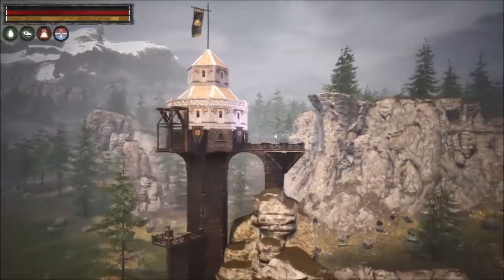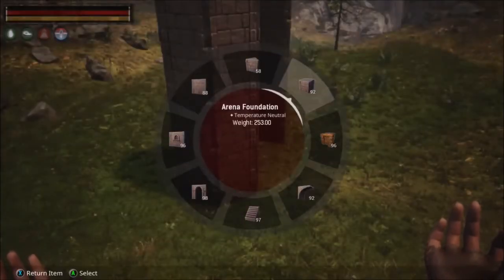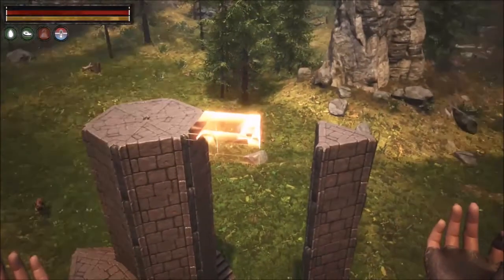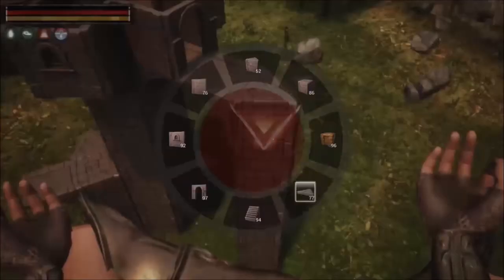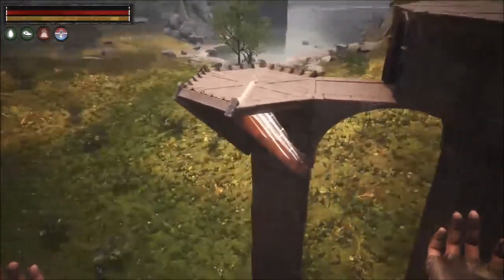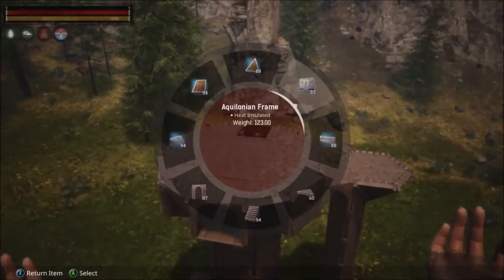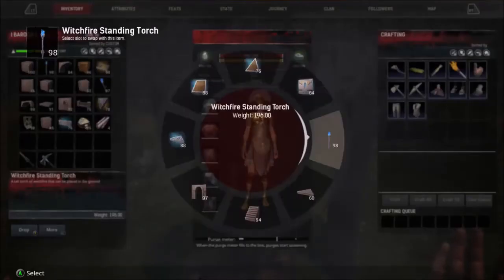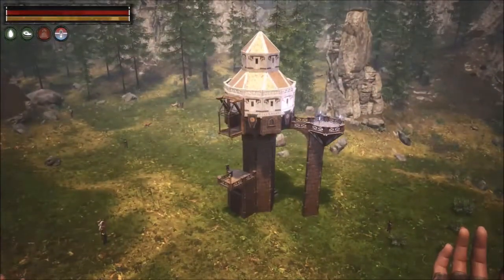Conan Exiles: Wizard Tower (Tutorial/ No Mods)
Wizard Tower
Designed by: I BARDEN I

Conan Exiles DLC Requirements: Blood and Sand, The Imperial East, & Jewel of the West.